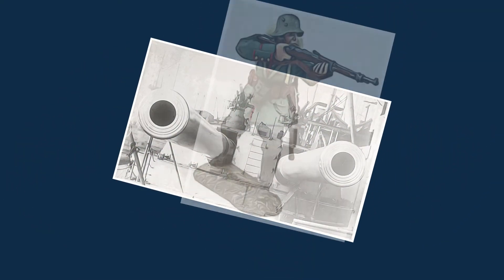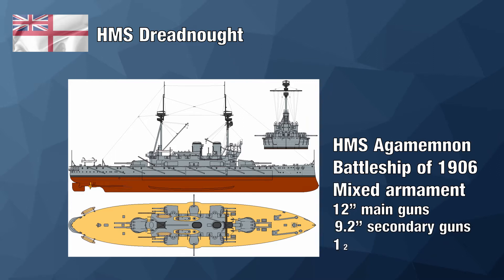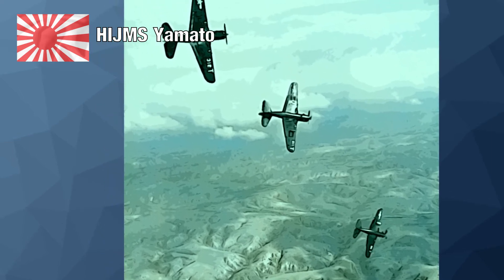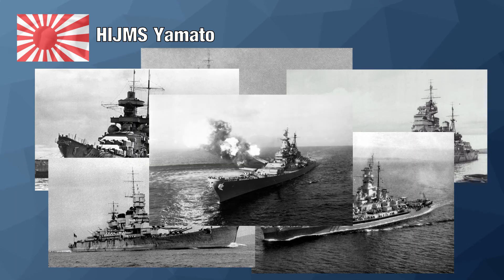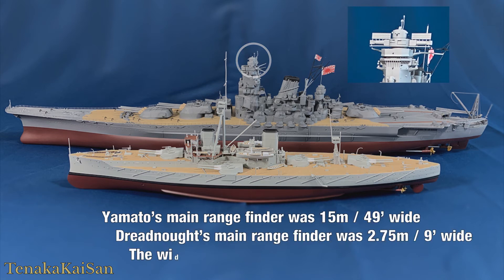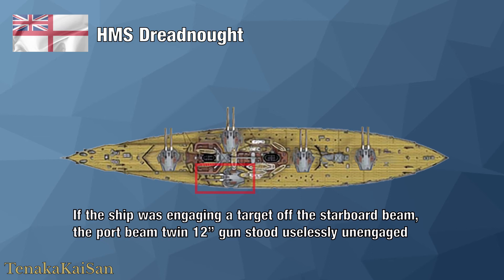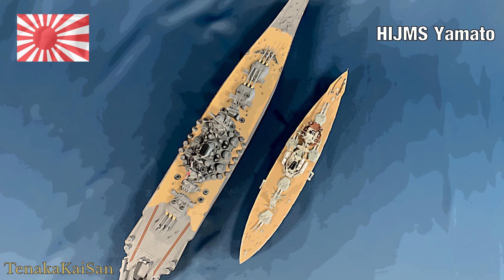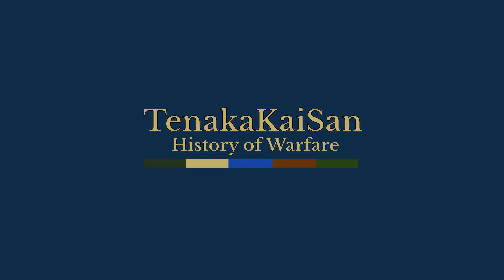TenakaKaiSan’s Side-by-Side: Juggernauts of Their Time (Yamato - Dreadnought)Volume: 001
The TenakaKaiSan “Side-by-Side” reviews two vehicles of war.  This volume showcases the Japanese Yamato battleship and the British Dreadnought battleship.

Upon publication of this video it was brought to my attention that the HMS Vanguard was not the last battleship completed, but the French Jean Bart (JB) was.  Technically yes, the Jean Bart was finished after the Vanguard, but she was laid down in 1936 and construction was halted in 1940 due to the successful invasion of France by the Germans.  The JB was laid down before the Yamato and would have been completed in 1940 or 1941.  Honestly, the only reason I think the French completed her in 1949 was that she was 90% complete by 1940, so they figured, "Let's finish her".  The Vanguard, on the other hand, was laid down in 1941 and completed in 1946.  Actually, to add the last nail in the Battleships proverbial coffin is the service life of the JB: 27 months from the time she officially entered service to when she was taken out of service (retired).

As always, we strive bring the viewer topics and content that are unique for this subject matter: The History of Warfare.  Everything I report has been expounded from my extensive personal library of literature regarding the warfare and limited online references when needed.  Enjoy my content as it is intended to provide my viewers with light entertainment and heavy fact-based paraphernalia.

Models depicted are the 1/350 Tamiya Yamato and the 1/350 Trumpeter Dreadnought

Special mention: Although I have an extensive personal library of literature regarding the topic(s) of this documentary, special mention needs to be made regarding two specific texts: AOTS Yamato (Skulski) and AOTS Dreadnought (Roberts)

Yamato Museum (PG071320) [1] U.S. Naval History and Heritage Command photo NH 63433, courtesy of Lieutenant Commander Shizuo Fukui., Public Domain,

By Yamatotrials.jpg: Unknownderivative work: 0607crp (talk) - Archives of the Kure Maritime Museum, Yamatotrials.jpg, Public Domain,

By Shigetada Seki (Tokyo: Hakubunkan) - photo is from the Japanese battleship Asahi, Public Domain, (Tsushima)

By Louis Prang &amp; Co.; lithograph signed &quot;Jo Davidson&quot; - This image is available from the United States Library of Congress&#039;s Prints and Photographs divisionunder the digital ID pga.04044.This tag does not indicate the copyright status of the attached work. A normal copyright tag is still required. See Commons:Licensing for more information., Public Domain, (Monitor)

By Internet Archive Book Images No restrictions, (Grand Fleet)

By U.S. Navy - U.S. Navy National Museum of Naval Aviation photo No. 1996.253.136, Public Domain, (Helldiver)

Official U.S. Navy photograph 80-G-304753, now in the collections of the U.S. National Archives.